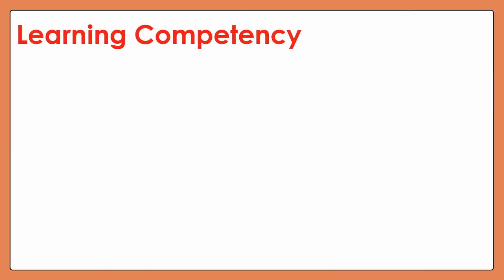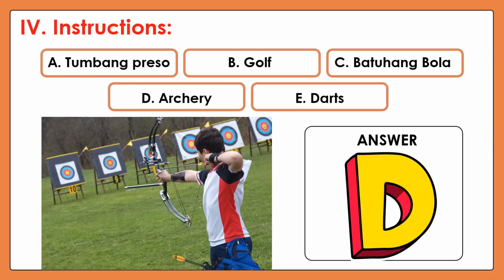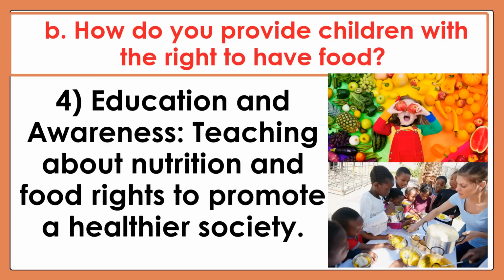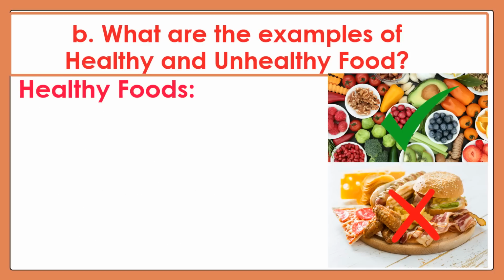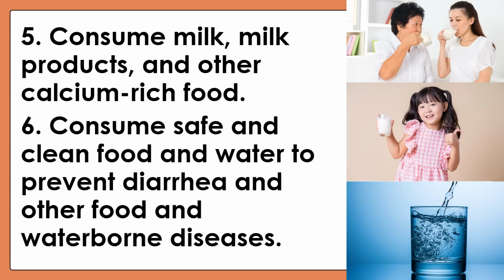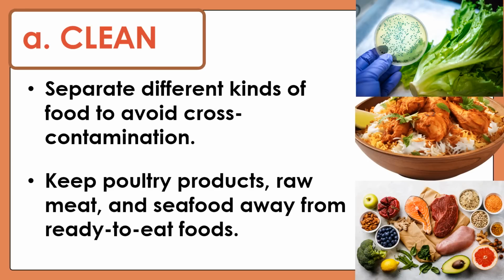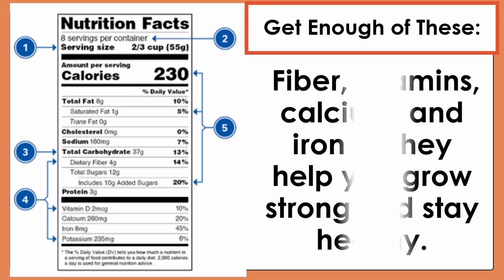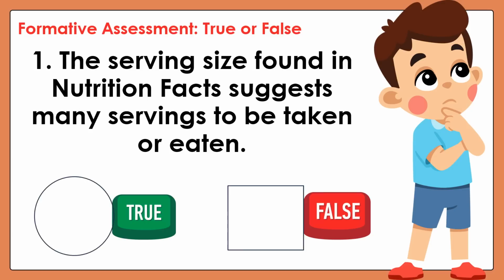MATATAG PE and Health 4 Grade 4 Quarter 3 Lesson 1 - 2 Concept of Safe and Healthy Eating